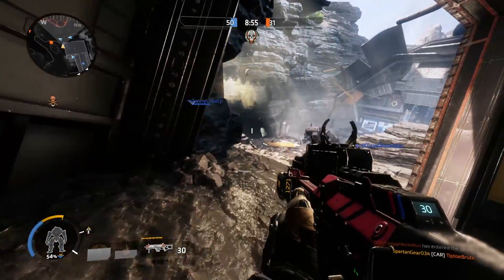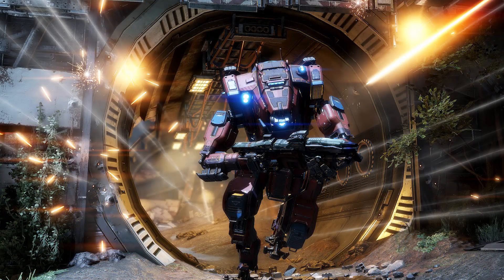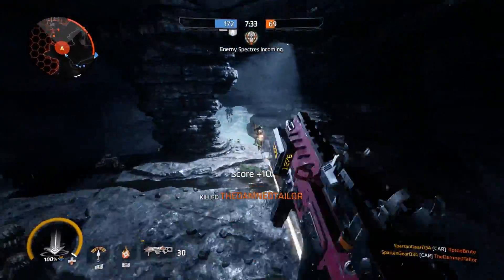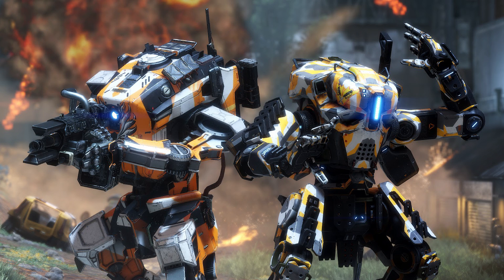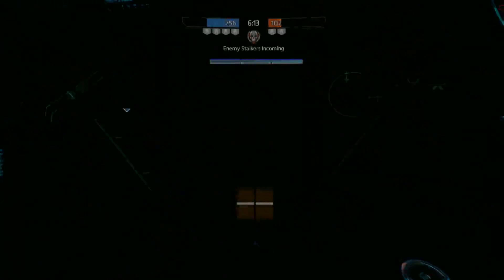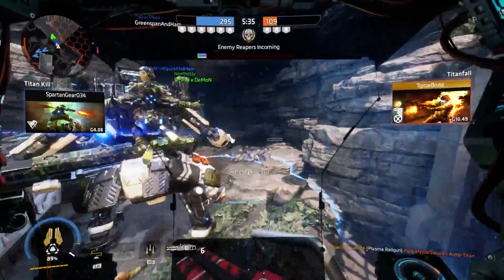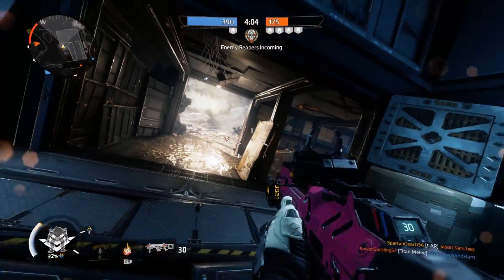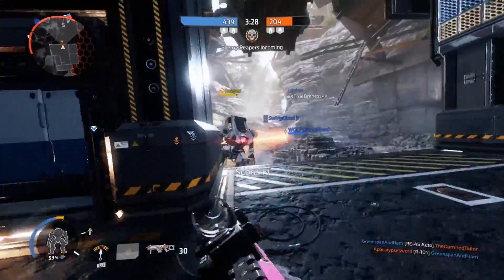Titanfall 2 | Monarch Reigns • NEW TITAN, MAP & PRIMES!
The Monarch is preparing for Titanfall!

Catch my streams on twitch and stay up to date with the channel on Twitter!